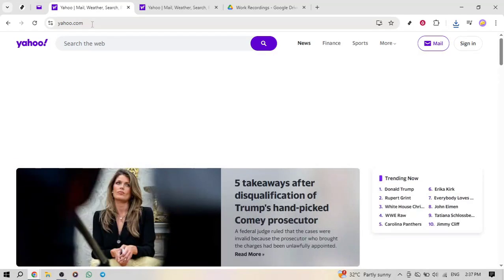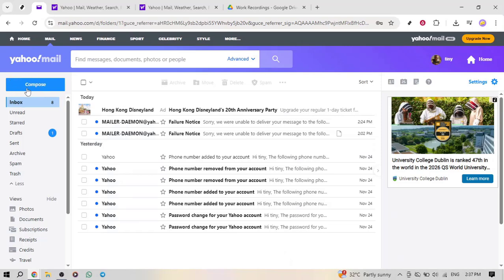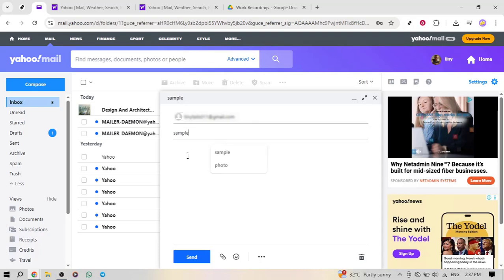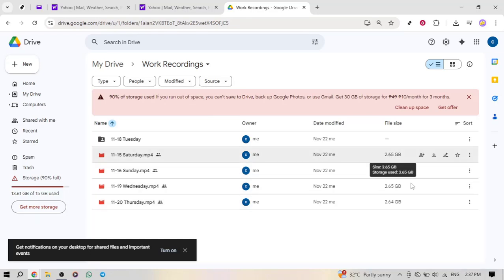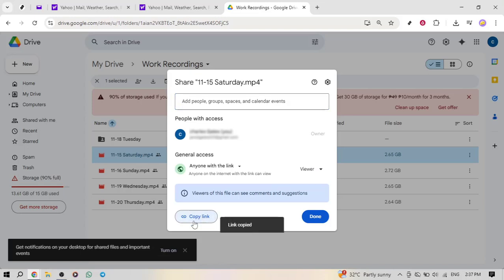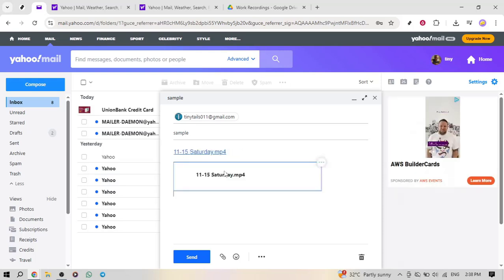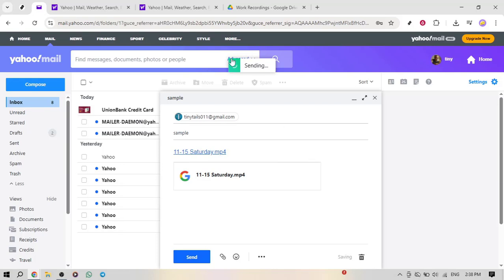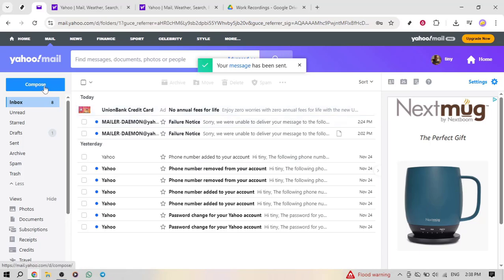How to Attach Large Files in Yahoo Mail 2026 (Email Management Guide)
how to attach large files in Yahoo Mail safely and efficiently. This guide walks you through attaching big documents, videos, or photos using cloud storage options like Dropbox or Google Drive when your file exceeds Yahoo Mail’s size limit. You’ll also learn how to compress files, share links securely, and ensure your attachments reach your recipient without errors. Perfect for professionals and students who frequently send large files through email.

What You’ll Learn:

How to attach large files using Yahoo Mail’s built-in options
How to use Dropbox or Google Drive to share big attachments
How to compress files before sending to reduce size
How to send shareable cloud links safely
Tips to avoid attachment errors and email delivery issues